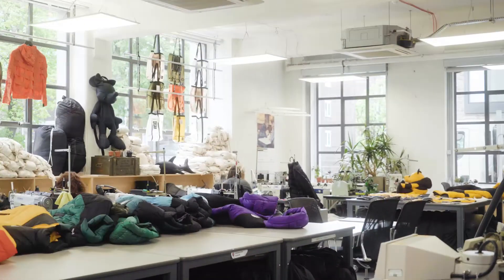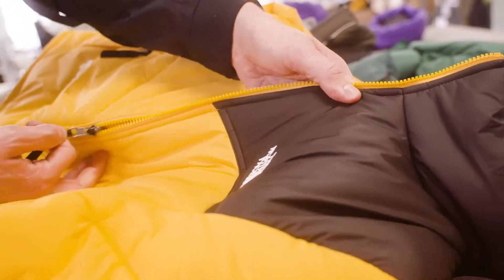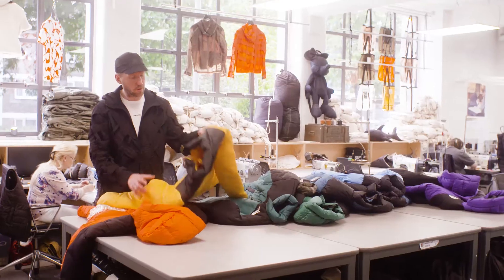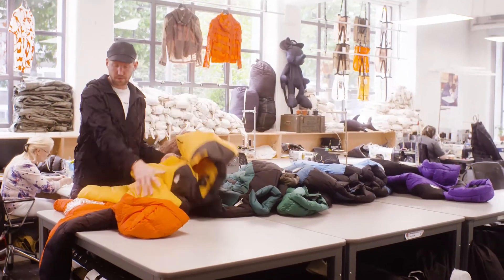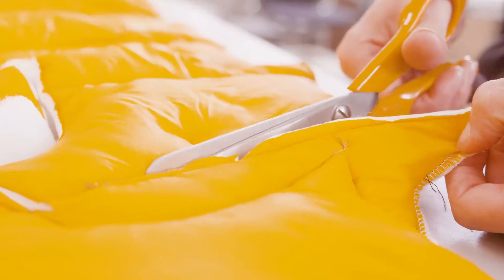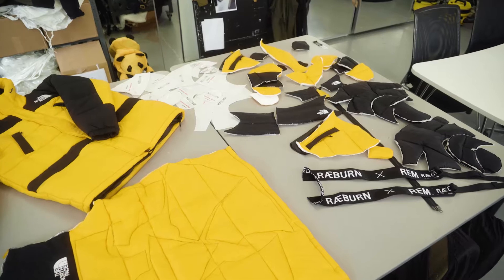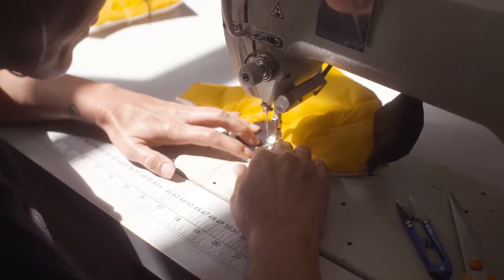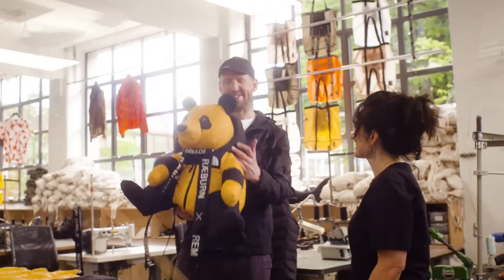The North Face RENEWED by RÆBURN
Made with love by The North Face RENEWED & RÆBURN for Zalando. This exclusive series of limited edition panda rucksacks give jackets from The North Face a new life. The jackets that can no longer be repaired have been deconstructed, and intelligently reconstructed by hand in the RÆBURN Lab, east London.